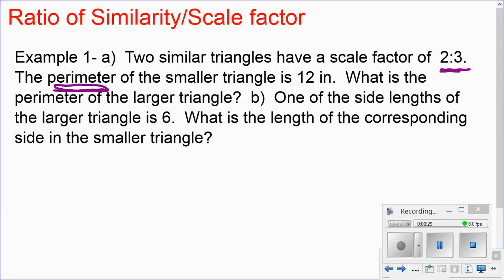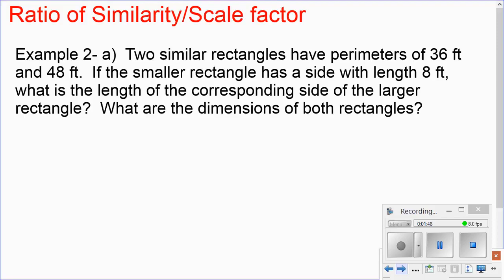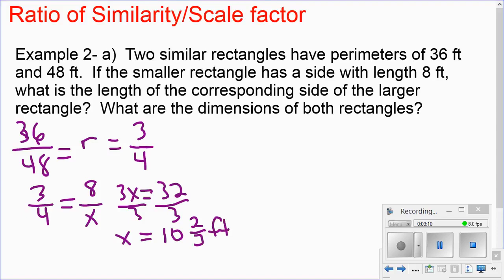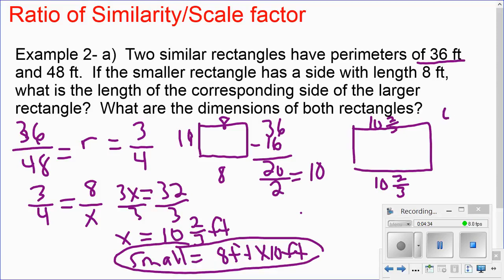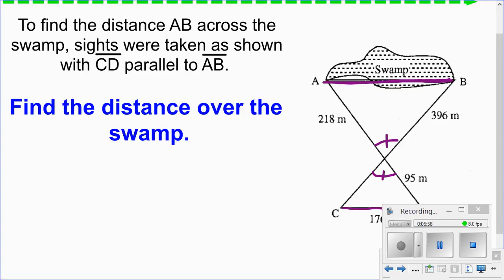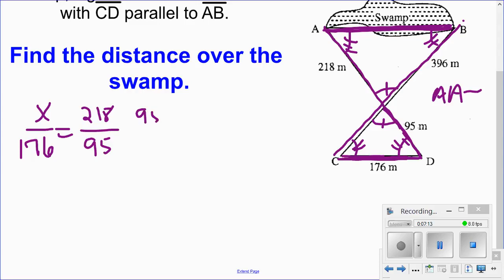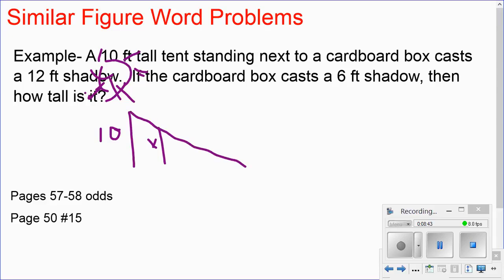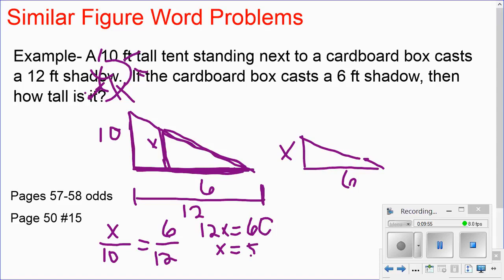similar figure word problems video